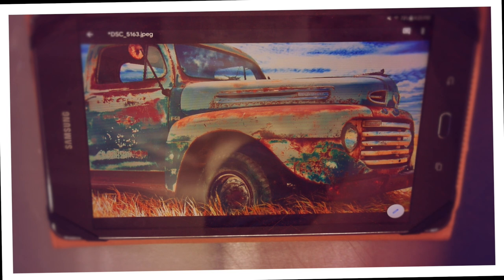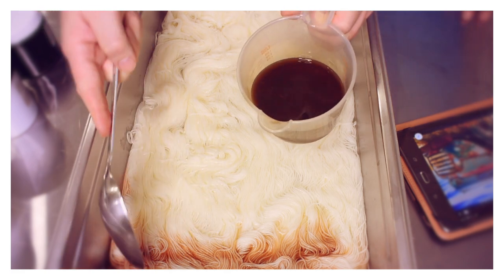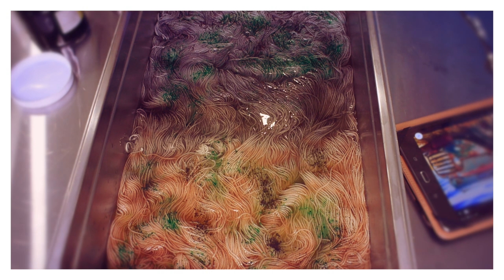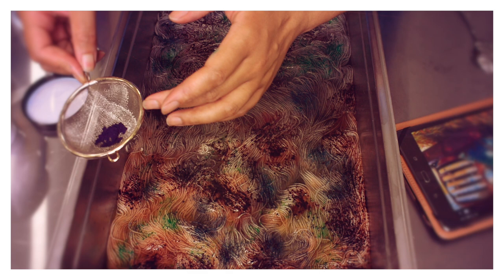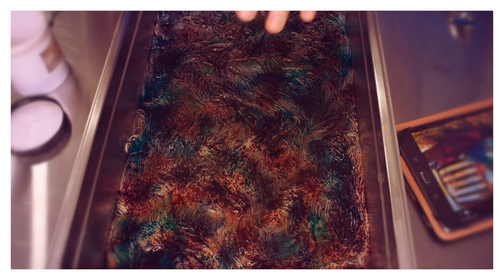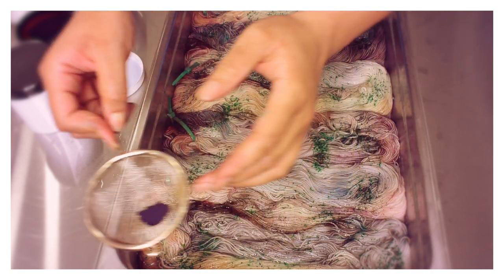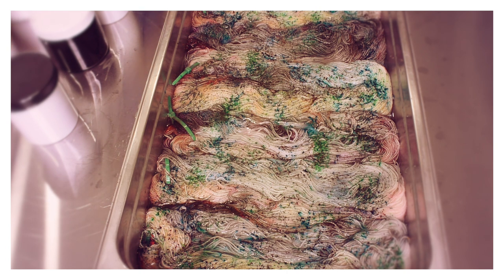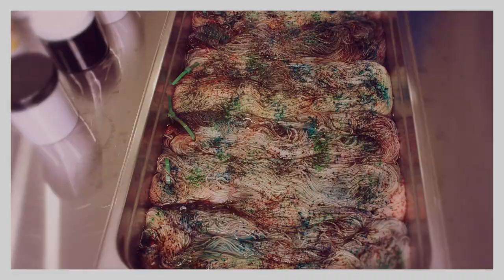From The Dye Studio EP 15 - Vintage Vehicles Colour Exploration Part 3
Hi everyone. Welcome to another video where my husband and I both explore colour together and dye beautiful yarn inspired by Vintage Vehicles. We enjoyed our collaboration on this and we were very pleased with the results. I hope you like what we came up with as much as we did.

It encourages me to keep making videos and helps the channel to grow.

Sheryl😊.